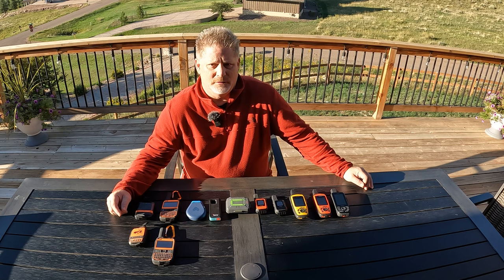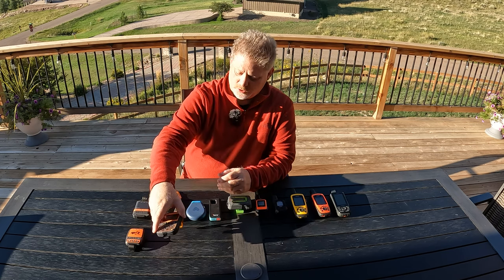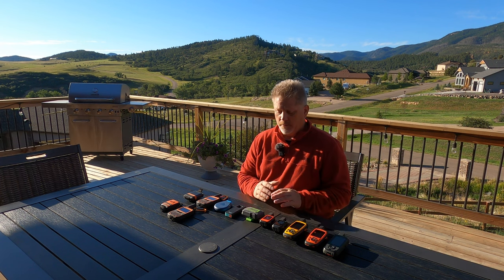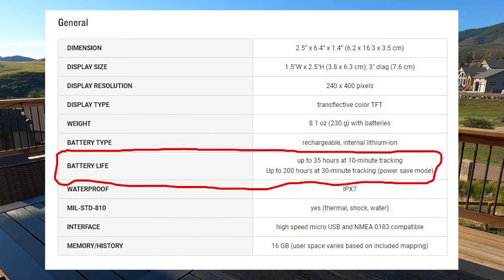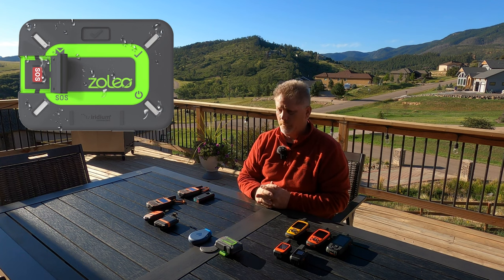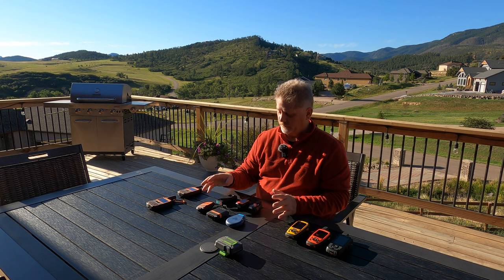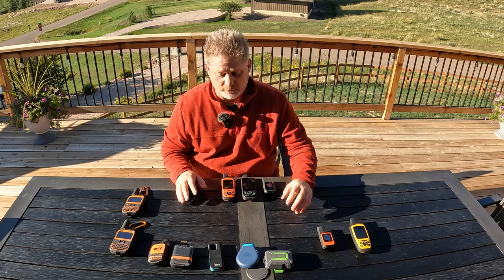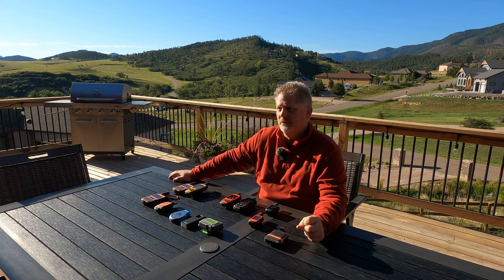Garmin inReach Mini 2 vs All Others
Garmin inReach Mini 2 Vs All Others. Finally, I laid out all of my satellite messengers for you to see and to help you decide what device is best for you.

🏬 Amazon PRODUCT LINKS:
Garmin inReach Mini
Garmin inReach Mini 2
Garmin inReach Messenger
Garmin inReach Explorer+
Garmin inReach SE
Garmin GPSMAP 66i
Garmin GPSMAP 67i
Garmin Montana 700i
ACR Bivy Stick
SPOT X Bluetooth
SPOT Gen 4
SPOT Gen 3
Backpack Tether
Garmin Suction Cup Spine Mount
Anker Portable Charger

📹 CHAPTERS:
00:00 Introduction to All of the Satellite Messengers
01:10 SPOT Gen 3 and Gen 4
02:51 SPOT X Bluetooth
04:05 Somewear Global Hotspot
04:45 Zoleo
05:50 Garmin inReach mini
08:17 Garmin inReach SE
08:39 Garmin inReach Explorer+
09:30 Garmin GPSMAP 66i
11:50 Garmin inReach Mini 2
13:25 Simple Satellite Messengers
14:36 Best Messenger for Communication
16:35 Smallest Satellite Messengers
17:22 Best Messenger for Long Trips
19:45 Most Powerful Functions
20:45 My Favorite Satellite Messengers
24:27 Final Thoughts